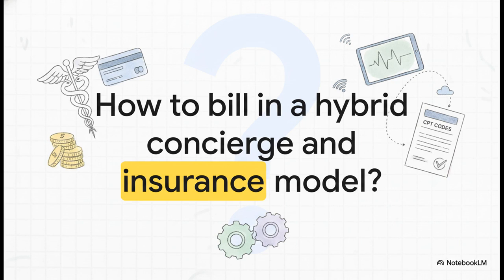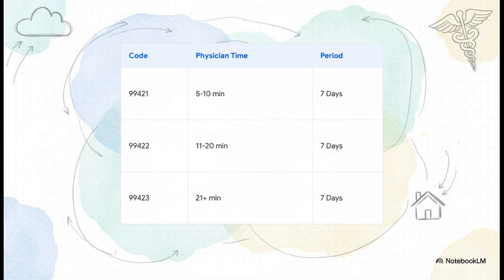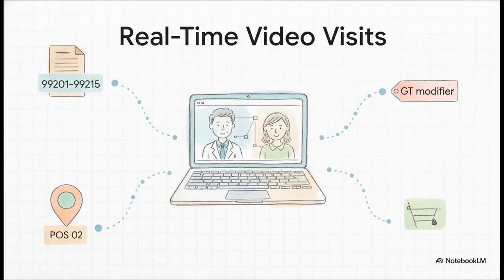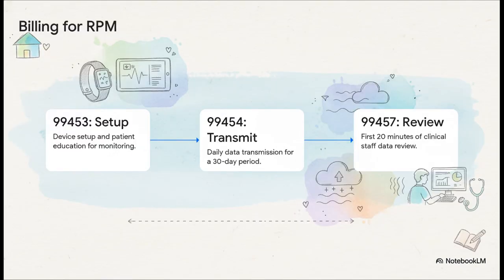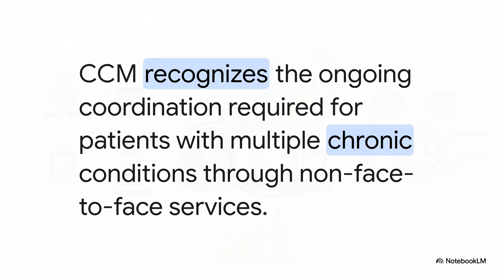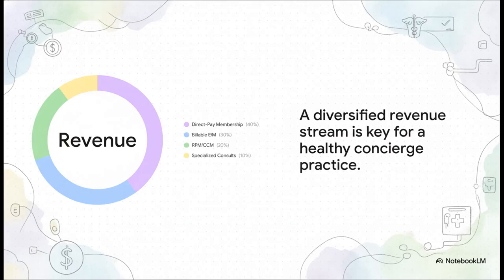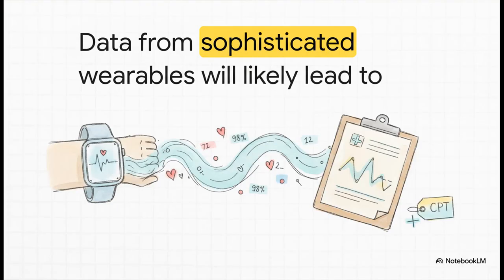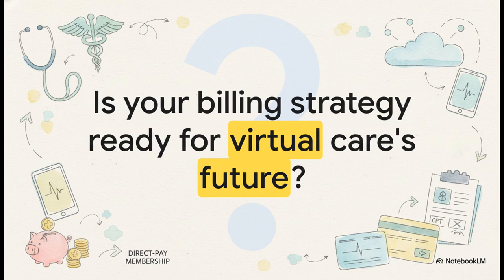CPT Codes for Concierge Telehealth Billing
This video explores CPT coding for concierge telehealth practices, which operate in a unique space where direct-pay membership services intersect with traditional insurance billing requirements. It details the foundational telehealth codes including asynchronous digital services (#99421-#99423) for physician responses to patient-initiated digital communications ranging from 5 minutes to over 21 cumulative minutes over seven days, standard evaluation and management codes (#99201-#99215) for real-time video consultations that require GT modifiers or place of service code 02, and synchronous telephone services (#99441-#99443) for brief consultations and follow-up calls lasting 5 to 30 minutes. Remote patient monitoring has emerged as a cornerstone revenue stream for concierge practices, utilizing codes like #99453 for one-time device setup, #99454 for daily recording requiring 16+ active days per month, and #99457/#99458 for clinical staff time reviewing data and communicating with patients in 20-minute increments, aligning perfectly with the continuous care model that defines concierge medicine. The guide also covers chronic care management codes (#99490-#99492) for coordinating patients with multiple chronic conditions, specialized applications including mental health services that use the same codes as in-person sessions with appropriate modifiers, dermatology's store-and-forward consultations (#99444), cardiology's implantable device monitoring codes (#93291-#93298), and emergency telehealth consultations using standard ED codes with modifiers. Critical documentation requirements are emphasized, including the necessity to record history of present illness, examination findings, medical decision-making, time spent, patient consent, technology used, and both physician and patient locations to support proper place of service coding and state licensing compliance. It addresses the varied reimbursement landscape across Medicare, commercial payers, and state Medicaid programs, noting that concierge practices often operate hybrid models where membership fees cover certain services while other encounters are billed to insurance through standard E/M codes, remote monitoring services, and specialized consultation codes, with emerging trends including AI integration, wearable technology, and interstate practice considerations that will continue to shape the telehealth coding landscape as technology advances and regulatory frameworks adapt to new virtual care delivery models.